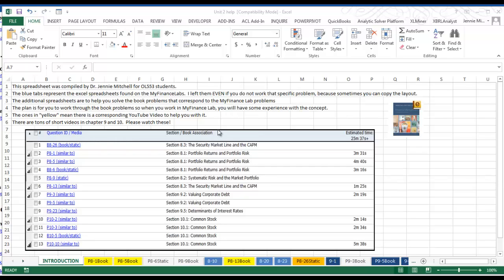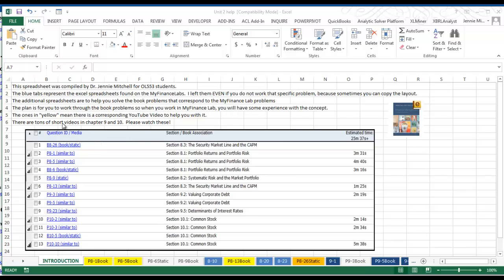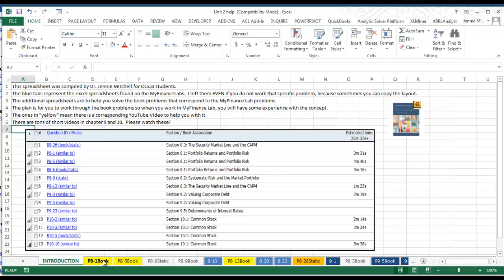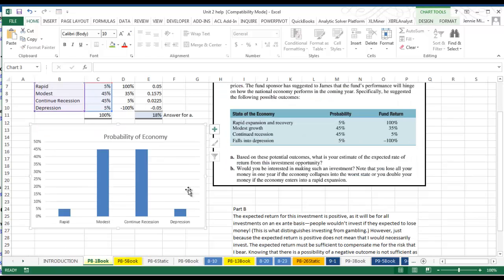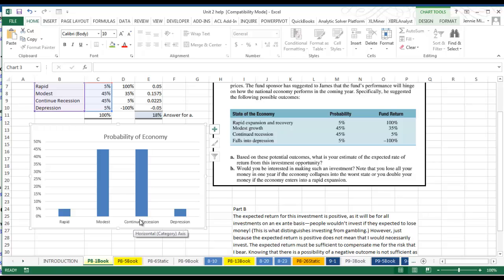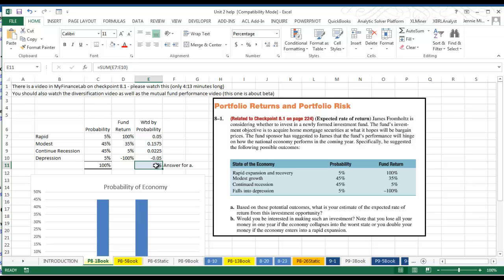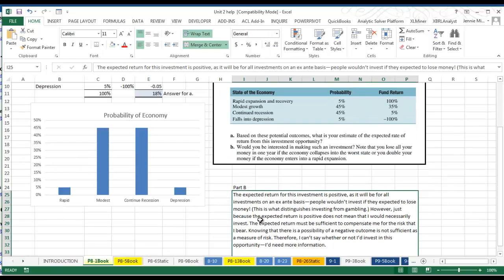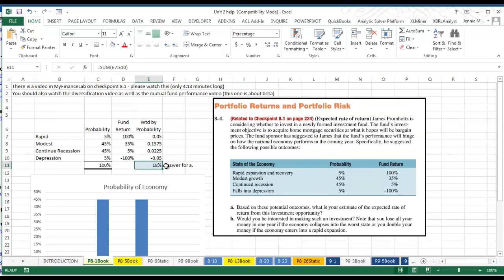Problem 8-1 Portfolio Returns and Portfolio Risk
Reviews expected rate of return with weighted probabilities.  Includes caution as to whether this investment should be made.